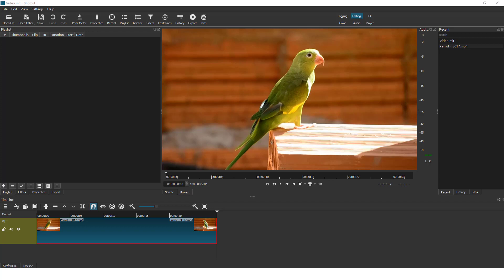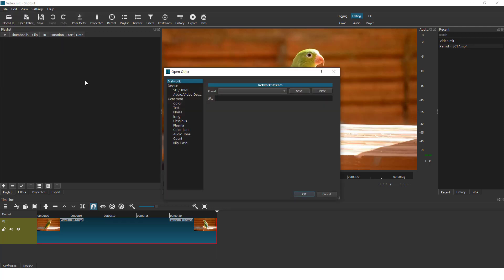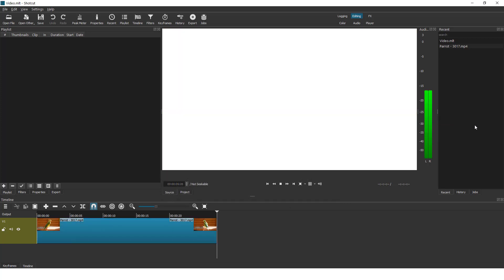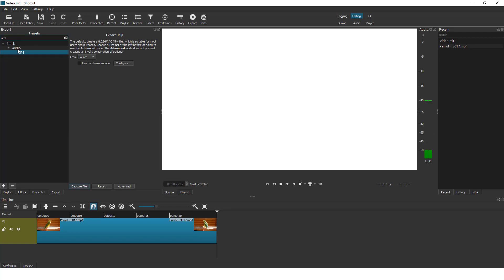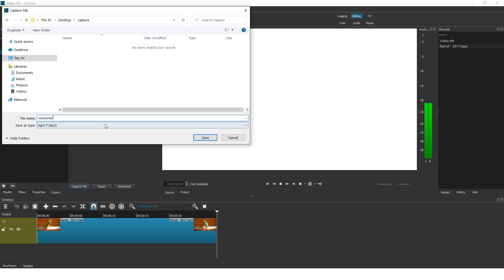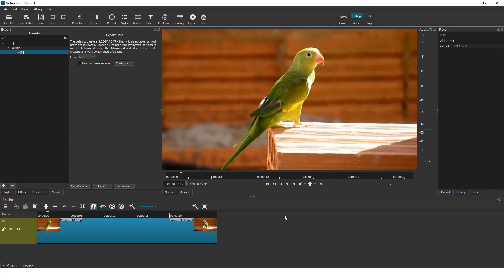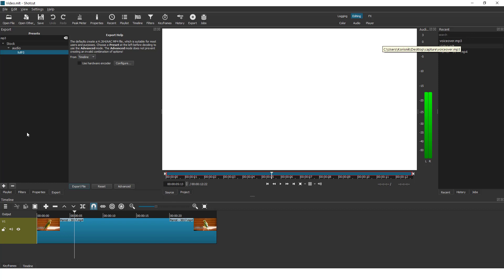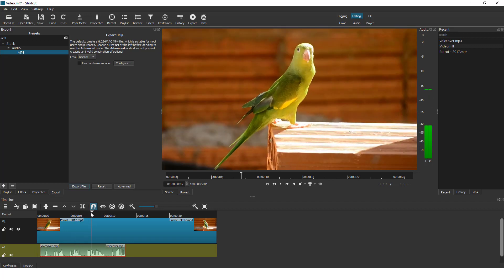How to Record Audio Voice Over in Shotcut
Qick and easy video on how to record audio voice or narration in the shortcut video editor. Hope it will serve you good :D